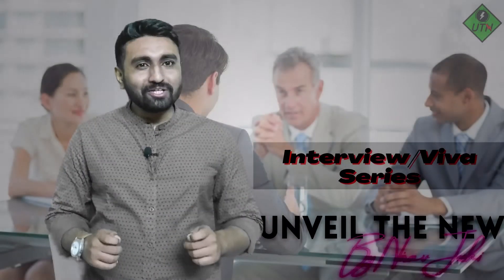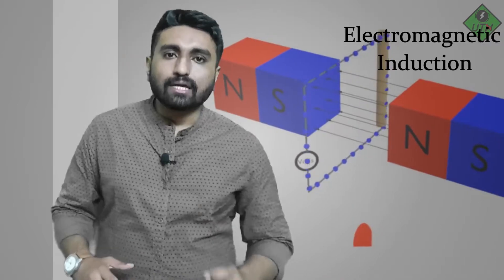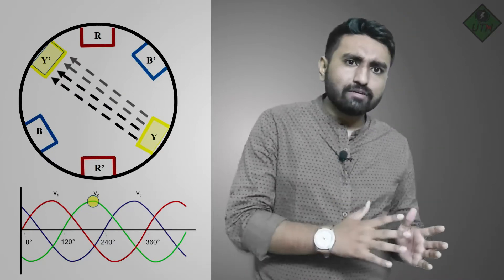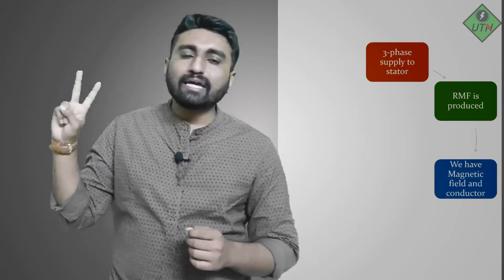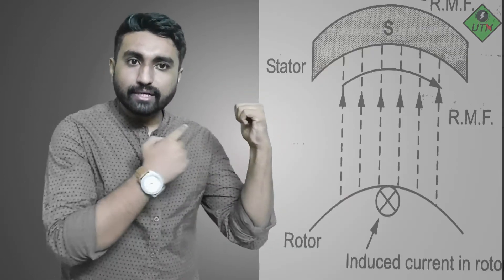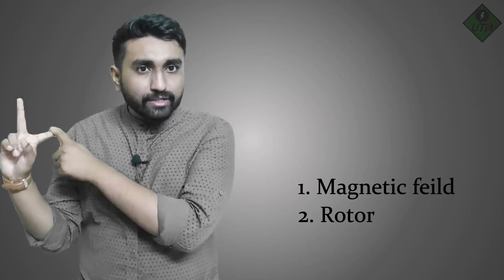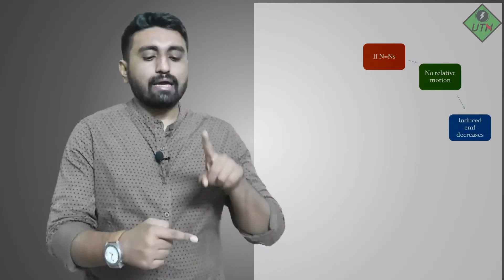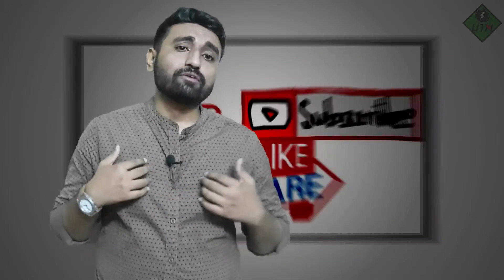How Induction Motors Start? | Why They Can't Run at Synchronous Speed?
How Induction Motors works? | Can Ind. Motors Run at Synchronous Speed?

This video covers all the concepts of Induction motor. An induction motor or asynchronous motor is an AC electric motor in which the electric current in the rotor needed to produce torque is obtained by electromagnetic induction from the magnetic field of the stator winding. An induction motor can therefore be made without electrical connections to the rotor.

This video specially answers following questions.
1. How induction motor starts?
2. Working of Induction motor.
3. What is rotating magnetic field?
4. What is synchronous speed?
5. Can Induction motor run at synchronous speed?

This video is the 12th episode of the series "Interview or Viva questions for Electrical engineers". This series aims to cover all the conceptual and most frequently asked interview questions of electrical engineering. As this channel aims to provide authentic and logical knowledge for all the concepts of electrical engineering, this series is a step foreword to achieve that objective.

This will motivate me so much in order to bring this type of content regularly on this platform. Thank you so much for reading out this message and watching the video.

How induction motor starts?
How induction motor works?
Working of induction motor
Working of Induction motor with animations
All about induction motor
What is rotating magnetic field?
What is synchronous speed?
Can Induction motor run at synchronous speed?

Unveil the New,
Nirav Joshi.